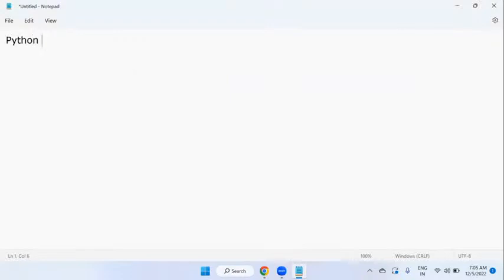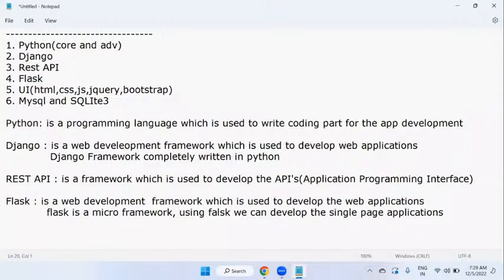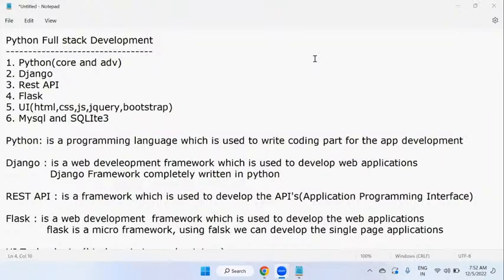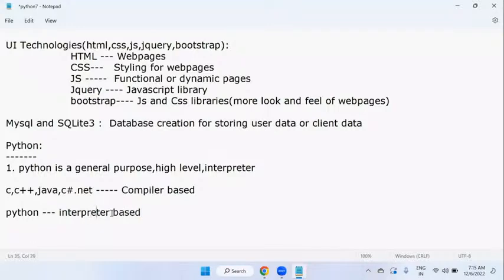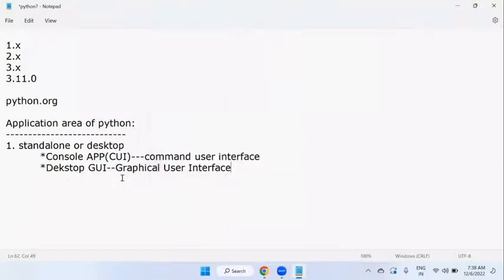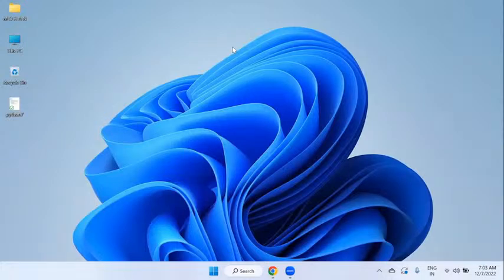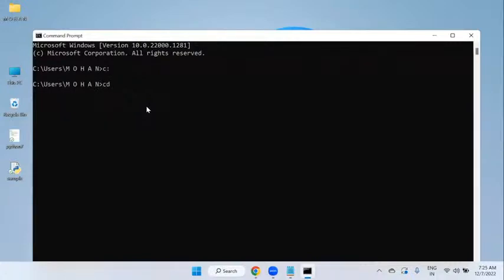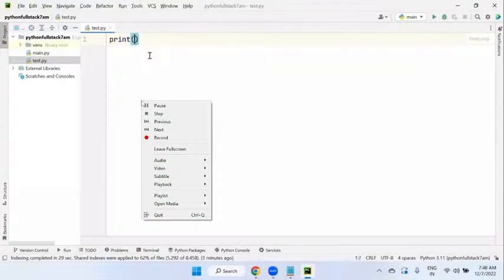FULL STACK PYTHON tutorials by Mr. Mohan Reddy Sir